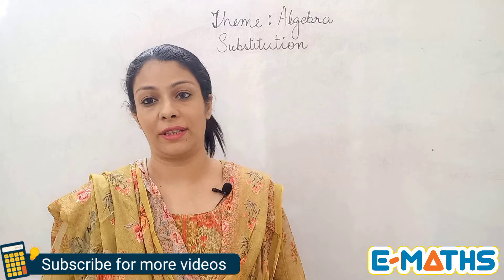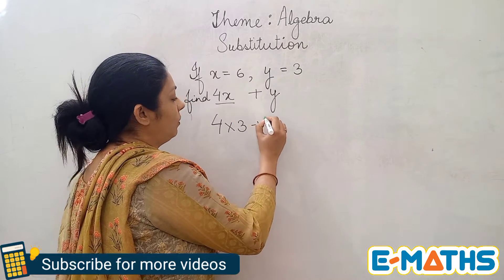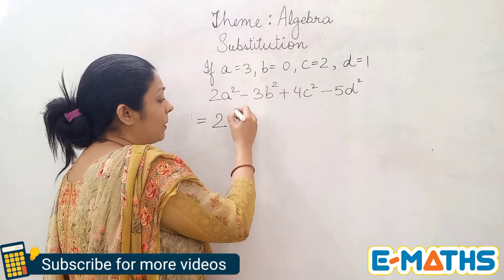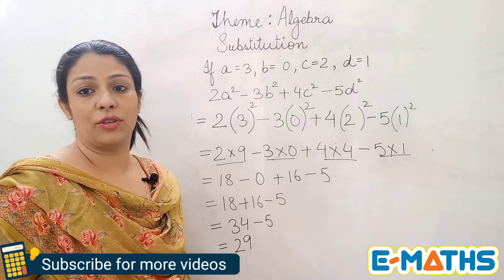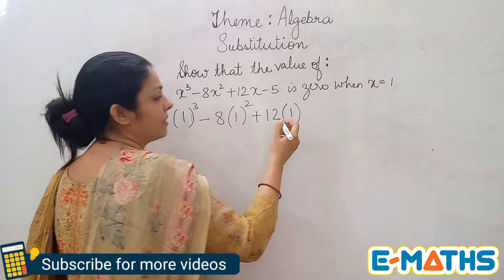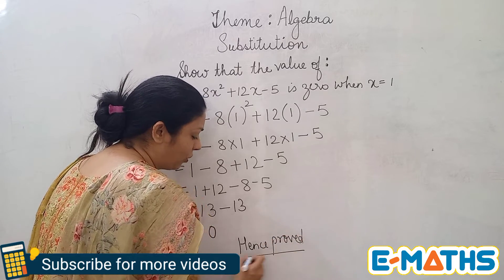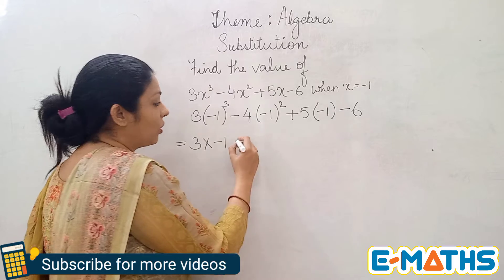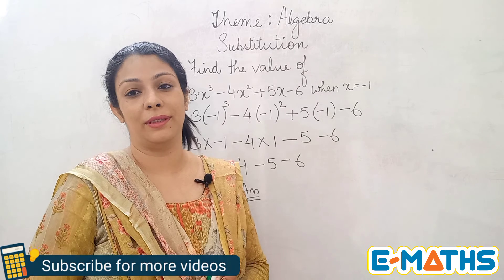Algebra | Substitution | Grade 6 CBSE | Grade 6 ICSE | Easy Algebra substitution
In this video I am going to talk about Substitution from Theme Algebra. An easy way to understand Substitution. This video is relevant for both ICSE and CBSE curriculum. This video will really help students of Grade 6 to understand the topic. Algebra is a new topic for Grade 6 students and this video will help them to understand it in an easy way. Parents can also understand the topic in order to explain it to their children.

Substitution
Theme Algebra
Class 6
ICSE Math
CBSE Math
Easy Method
How to find the value of an expression